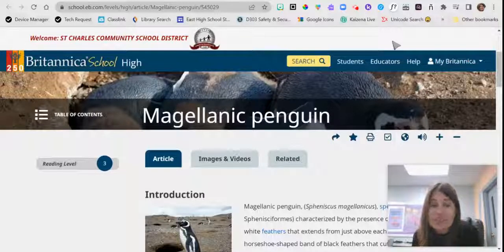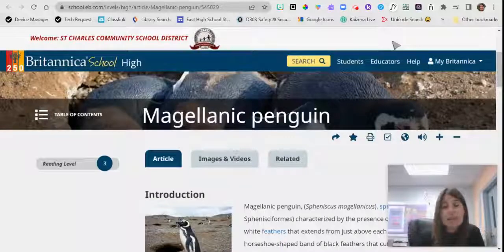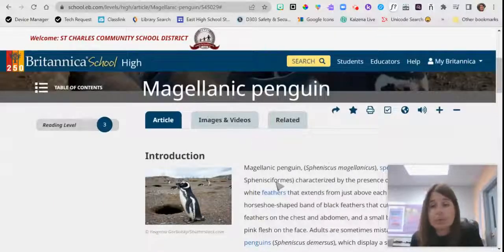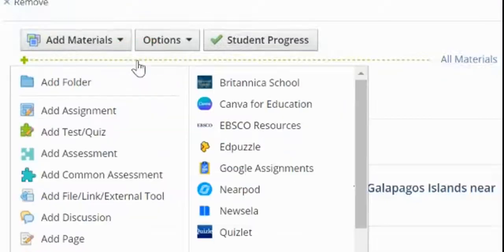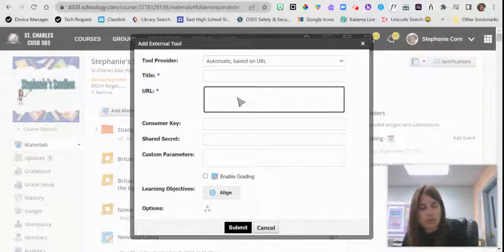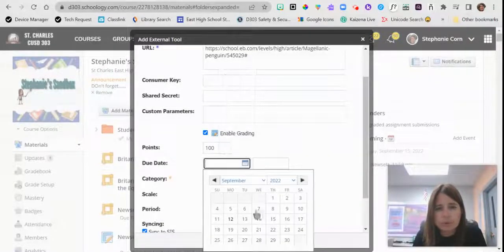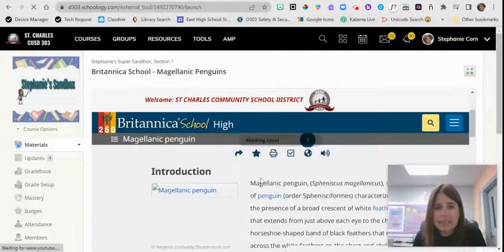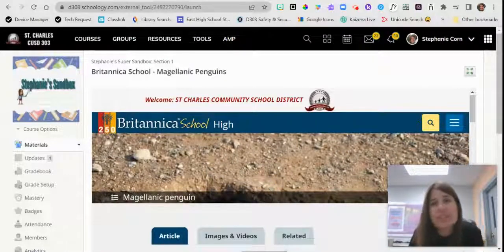Embedding a Britannica School Article as an External Tool in Schoology